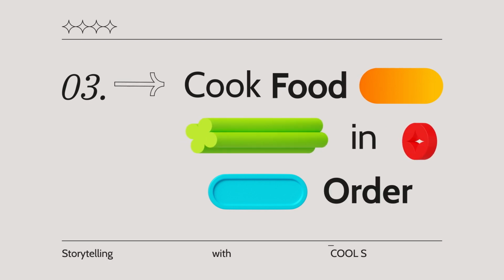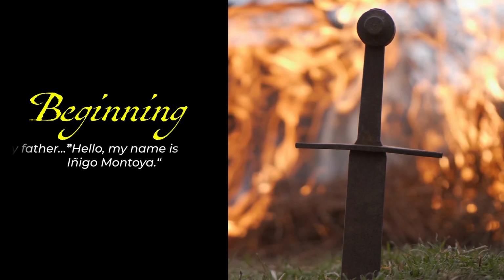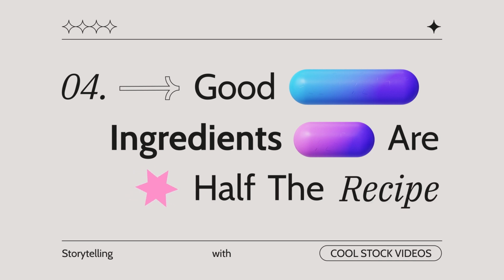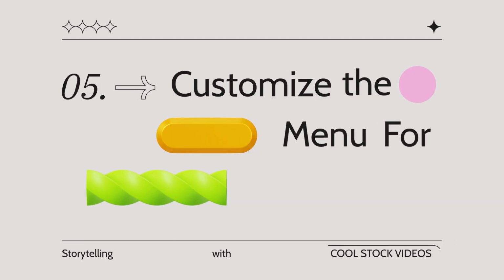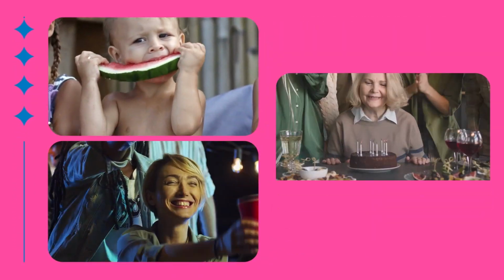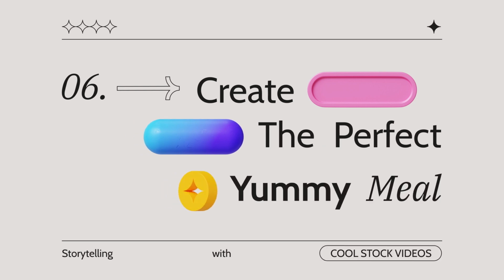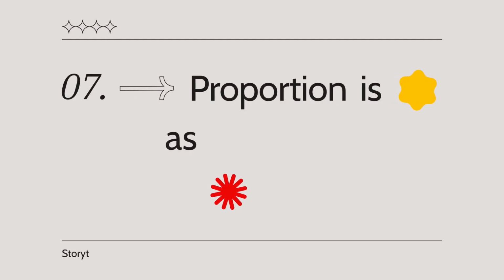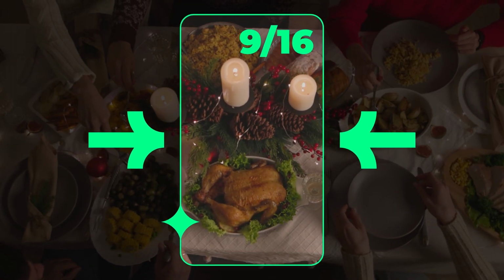How to Tell a Story Using Cool Stock Videos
Welcome to the Freepik kitchen! In today's video, we're whipping up the art of storytelling using stock videos, just like crafting a delicious meal. 📽️🍲

Get ready to create a narrative that's as layered as a perfectly seasoned dish. From selecting the freshest stock footage to adding the right message and structure, we'll guide you through every step of this journey. 🍳🎥

Much like preparing a menu, you can explore various genres and moods to craft a well-balanced narrative. Just as a chef selects the finest ingredients, learn to curate stock videos that enhance your story's flavor and appeal.

Whether you're a content connoisseur or a storytelling chef, these quick tips will help you serve up stories that satisfy both the eyes and the soul. 🌟🍽️

0:00 INTRO
0:05 INGREDIENTS
0:12 BASE OF THE RECIPE
0:20 STRUCTURE
0:28 QUALITY
0:36 COSTUMIZE
0:45 ADJUST THE AESTHETICS
0:53 RESOLUTION
1:01 KEY INGREDIENT
1:08 STROYTELLING
1:17 USE YOUR TALENT
1:25 OUTRO